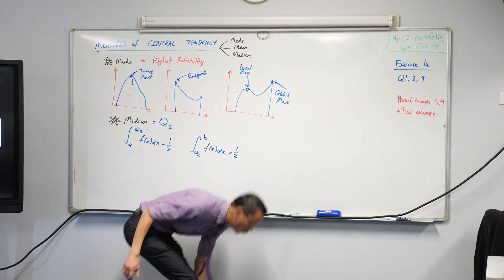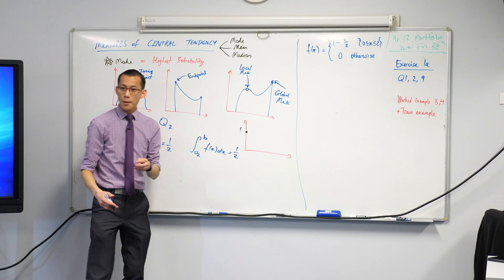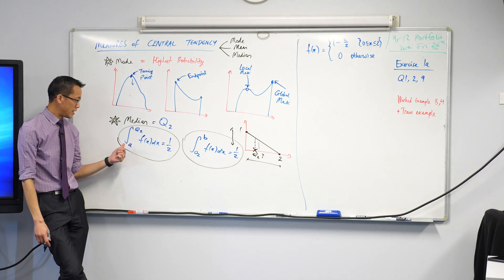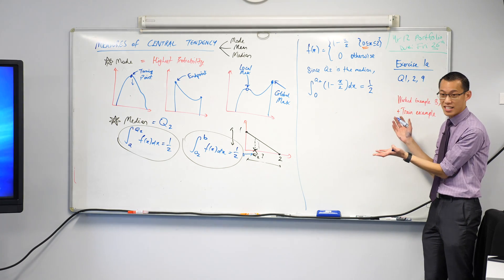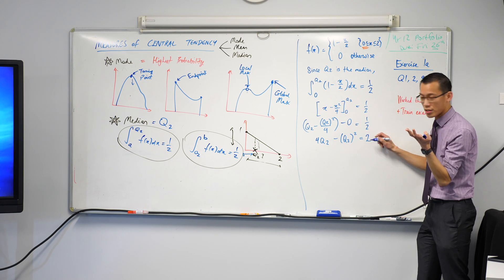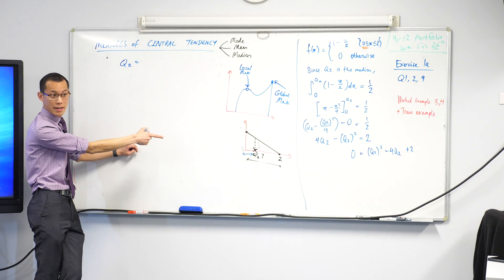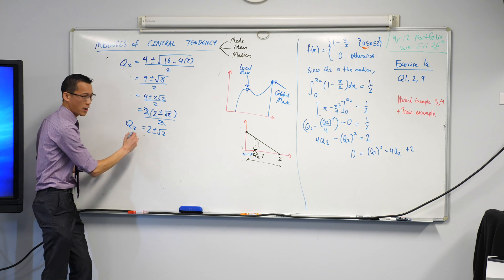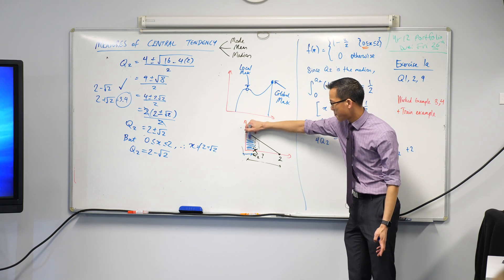Worked Example: Finding Median of a Continuous Probability Distribution